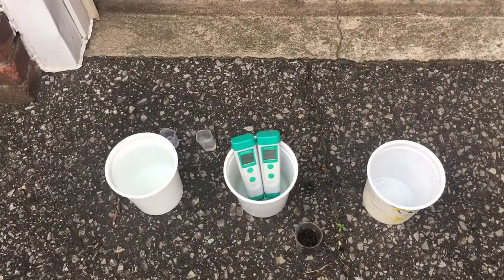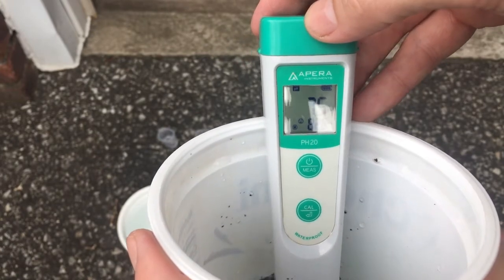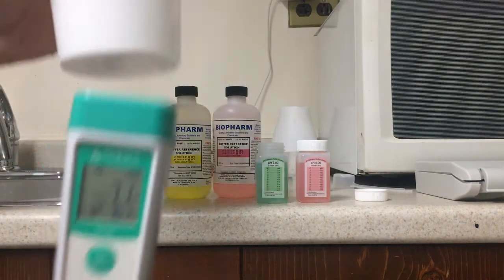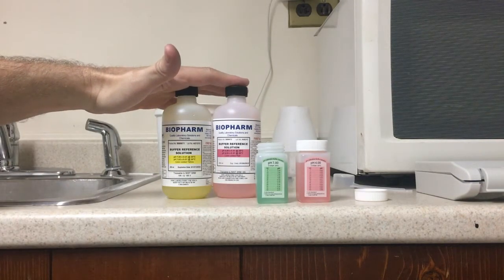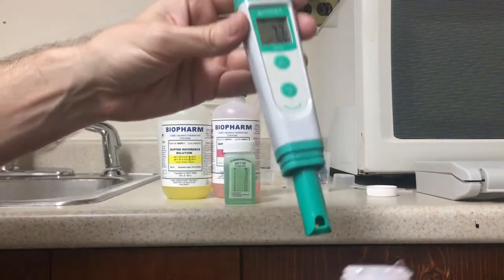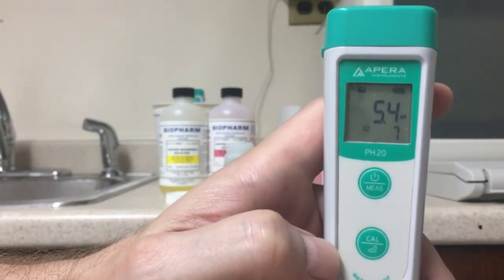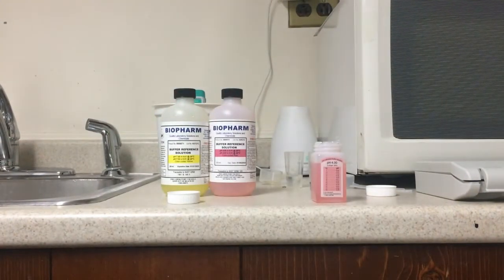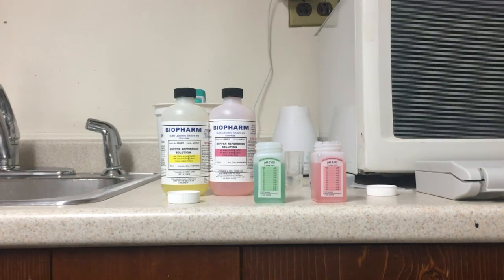Check Soil PH Using Apera AI 209 PH Meter - Checking Your Meter to Assure Accurate Measurements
How I check the PH of my soil using the Apera AI-209 PH meter.  I also go over checking to make sure my meter is accurate using calibration fluid.

You can not stick this PH pen directly in to soil but this video shows how to mix water and soil so you can check the soil PH.

PH pens do not last forever.  They typically last between 6-18 months.  I show how my old meter stopped making accurate readings and how it was determined that the unit was faulty and needed to be repalced.